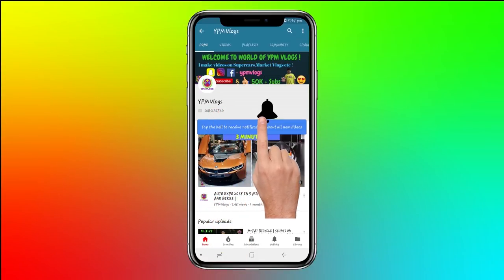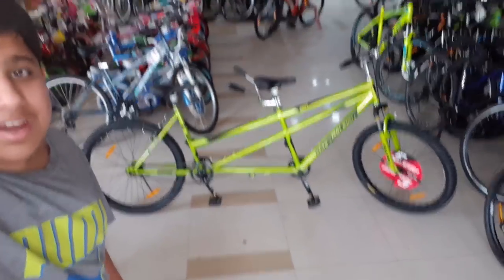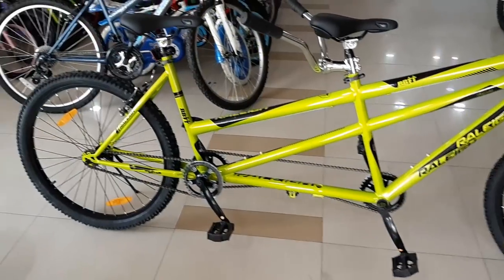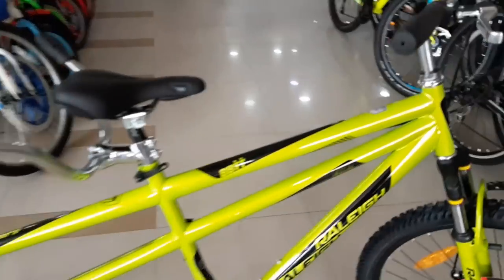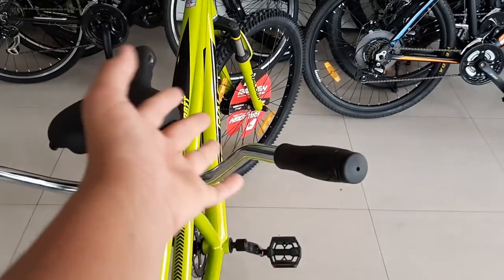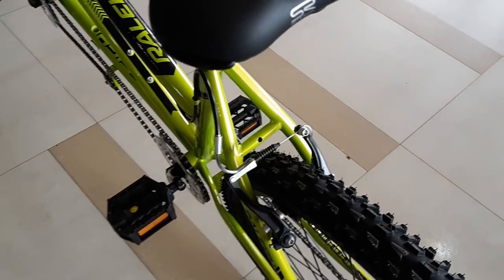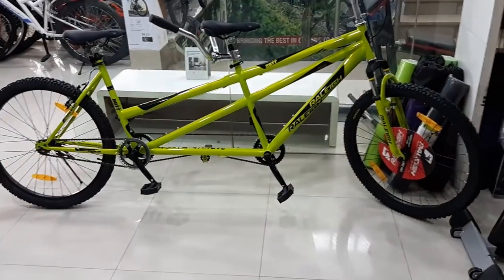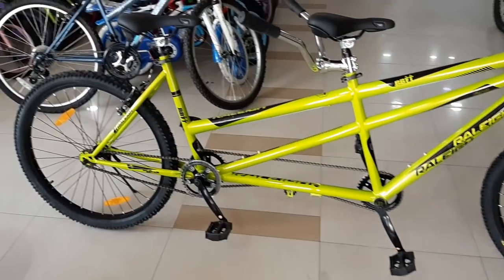Limousine Of Cycles !! | Raleigh Tandem Review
Hey,In this video I showed you the Limousine of cycles which is Raleigh Tandem with it's honest review.Hope you like it.